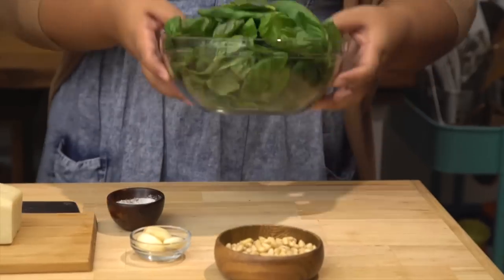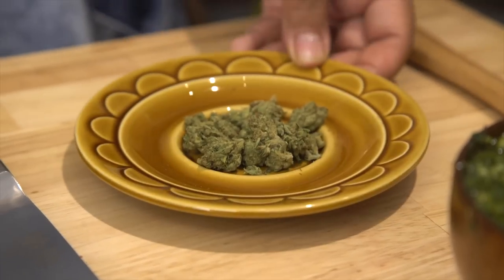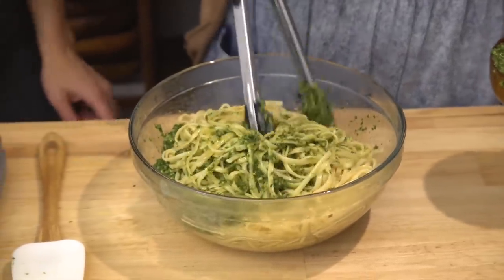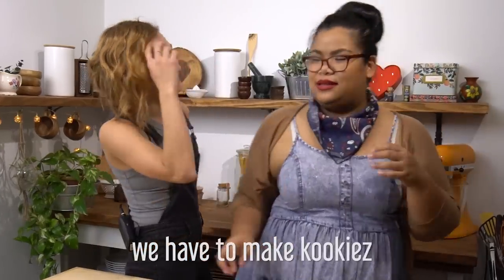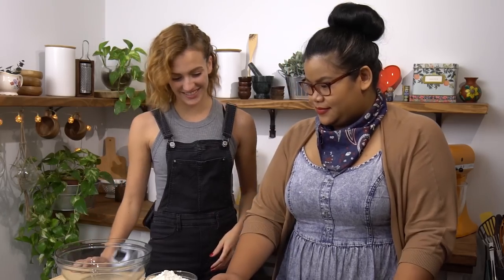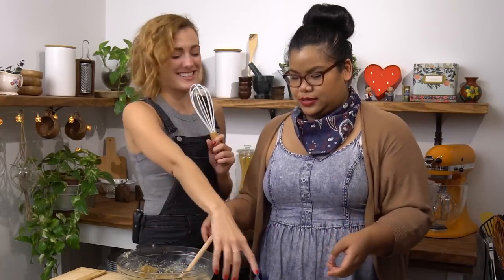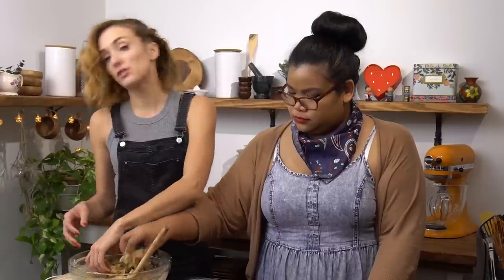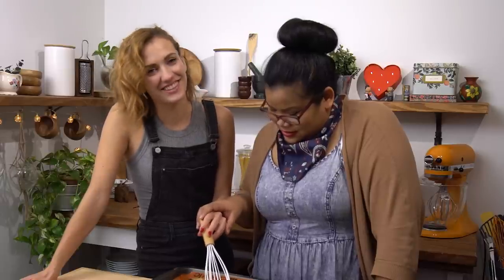Pot-Infused Pesto Pasta + The Hilarious Aftermath | Jen & Julie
Jen and Julie prepare a delicious pesto pasta dish to enjoy some specialty "herbs."  When the munchies kick in, they attempt to make cookies with everything but the kitchen sink.

INGREDIENTS:
3 cups fresh basil
3 clove garlic
½ cup pine nuts
½ cup olive oil
½ cup pecorino, grated
4 grams specialty herb, chopped
4 tbsp butter
16 oz Linguini, freshly cooked and drained

STEPS:
1.) In a small saucepan, heat and simmer butter and
specialty herb on medium heat. Turn off heat after 10
minutes. Set aside.
2.) In food processor, combine basil, garlic, pine nuts, olive
oil, and pecorino. Mix until you have your desired
consistency. Add specialty herb butter and mix well.
3.) Toss the pesto and cooked pasta together well. Enjoy!

Warning: *Specialty herbs* used in today's video. Please watch responsibly.